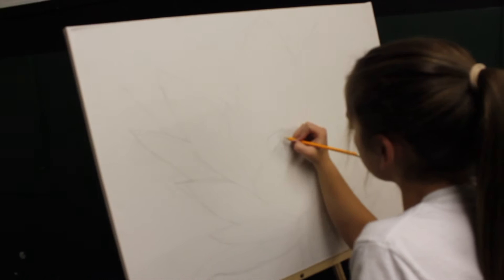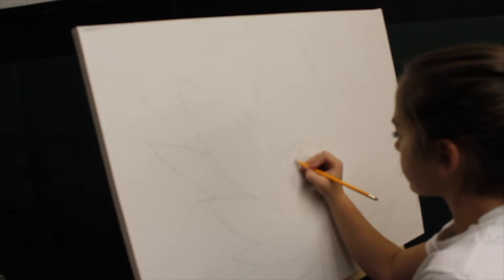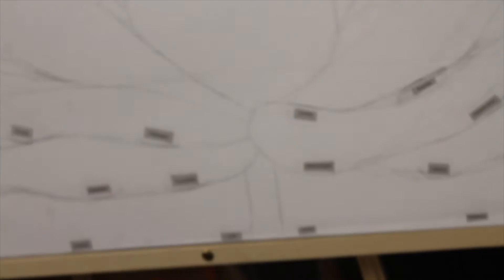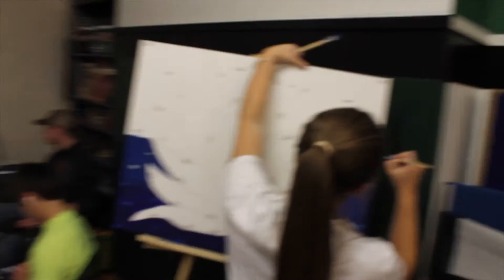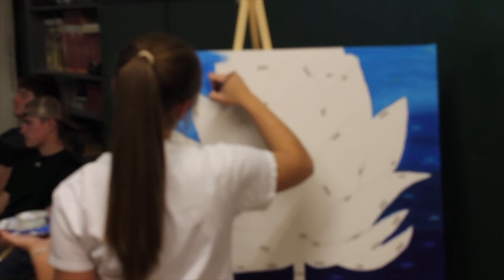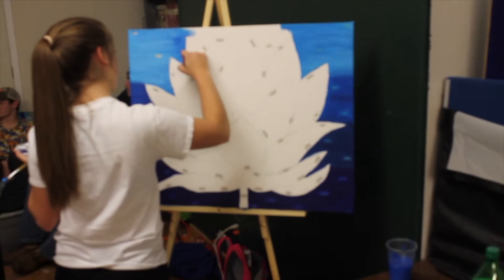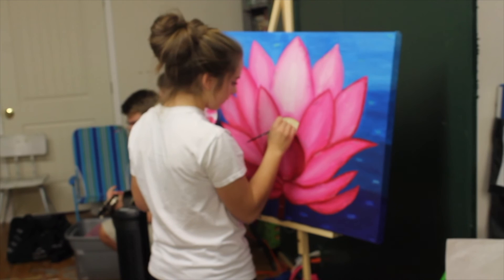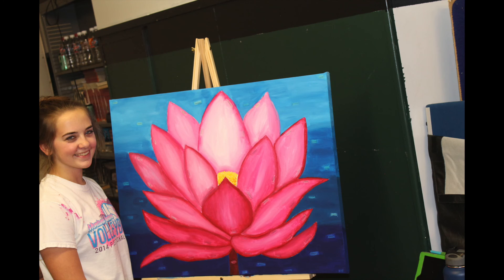Madi Kale 24 Hour Art Challenge